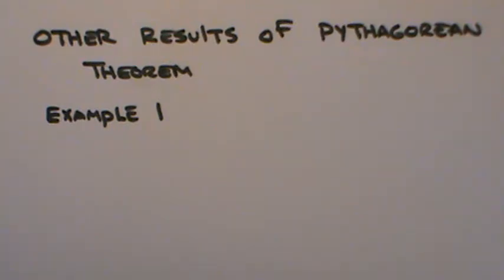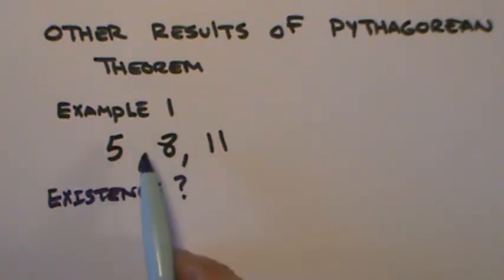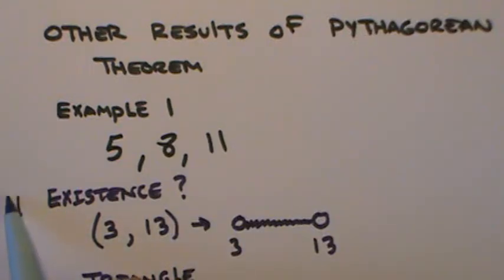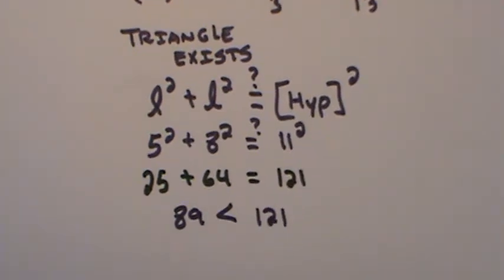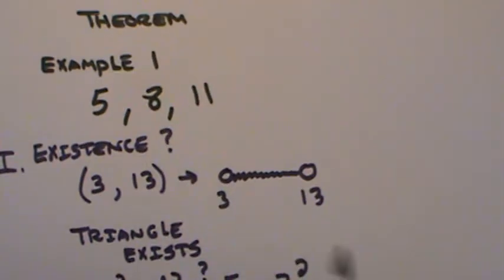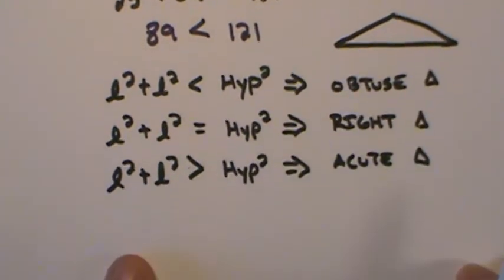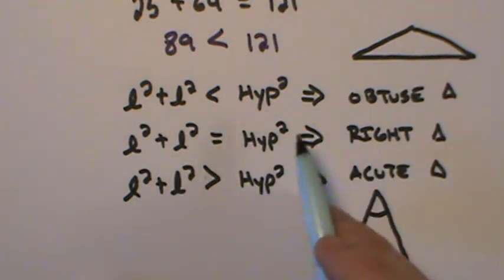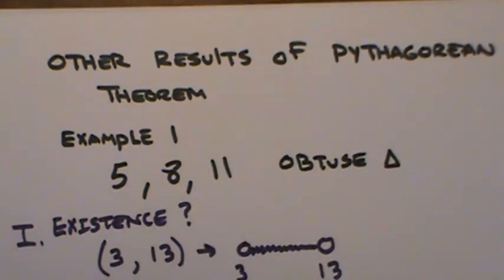Other results of the Pythagorean Theorem (Example 1)